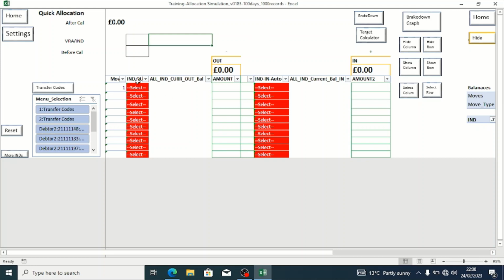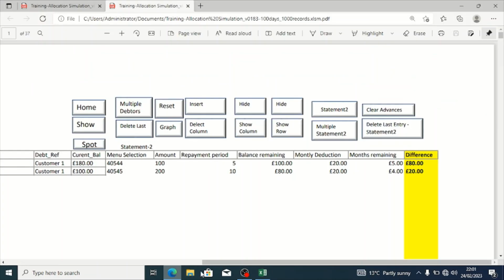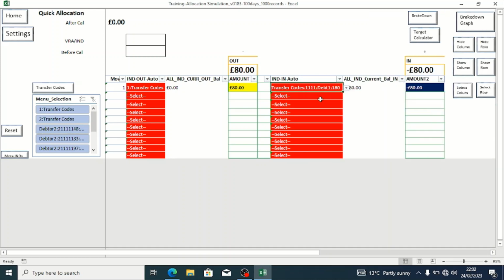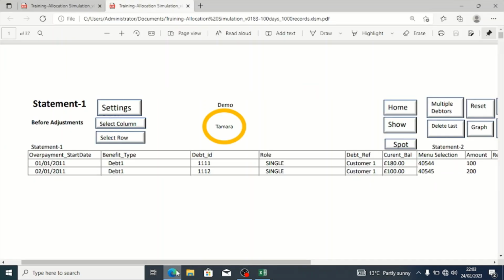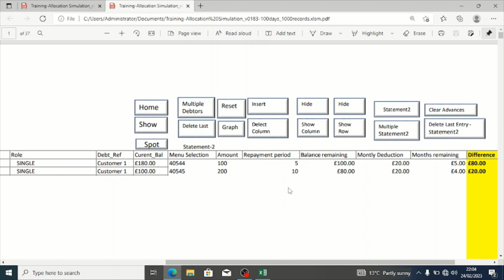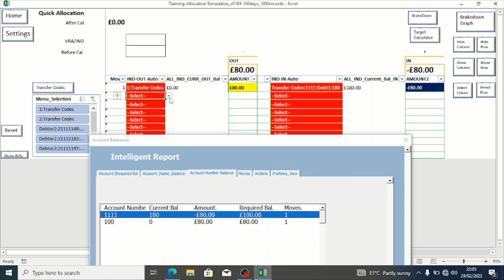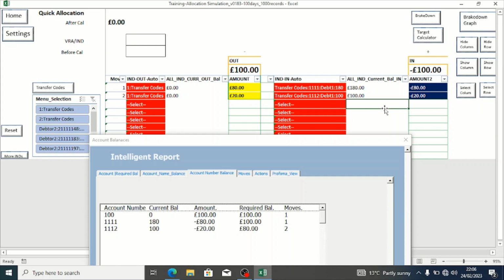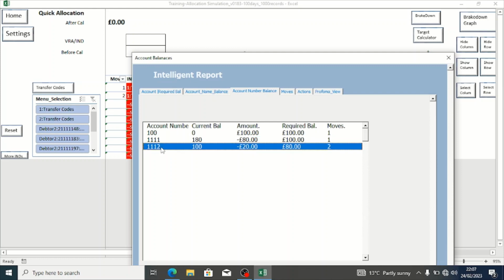Tamara X10 Financial Debt Application - Debt Module and Quick Allocation Part 3